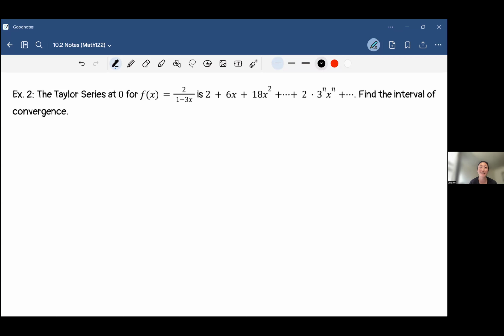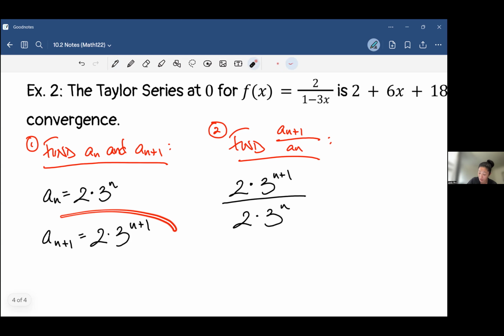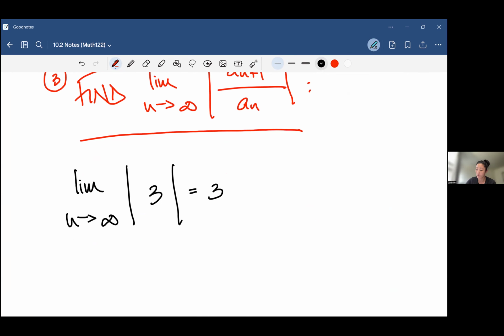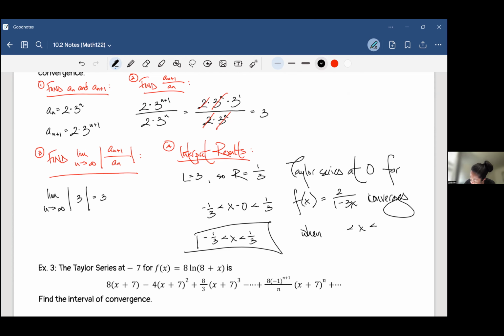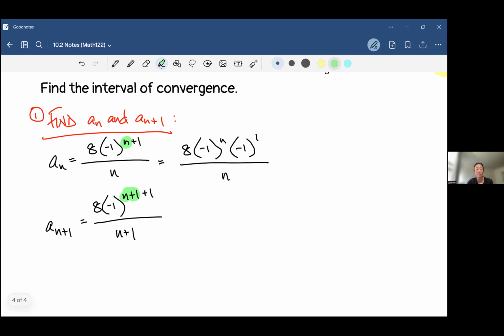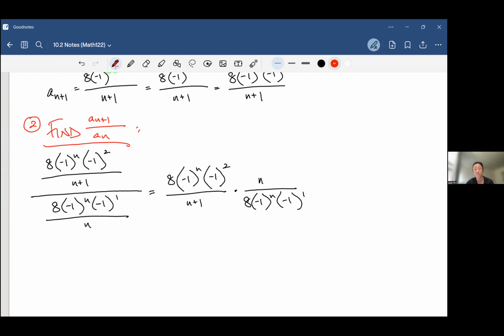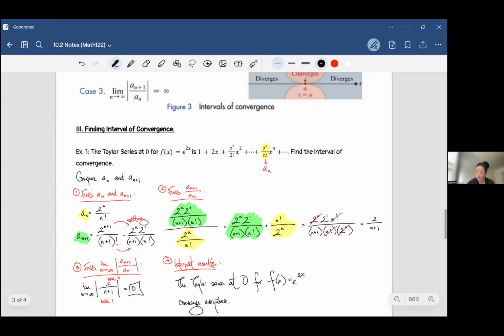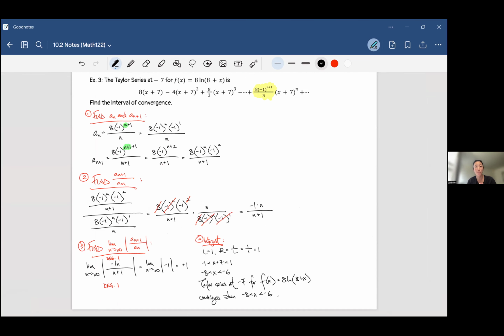10.2 Lecture Video Part 4 (Math122)